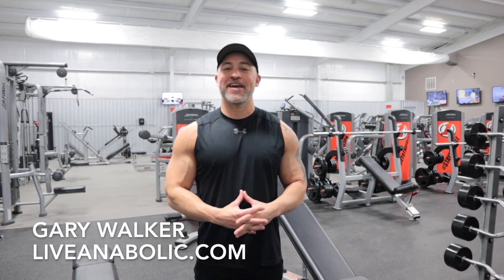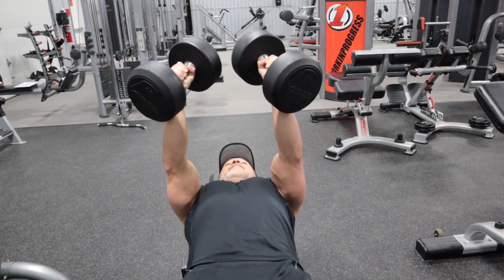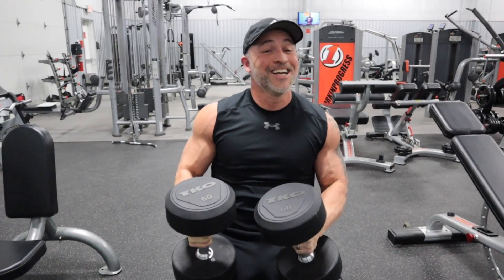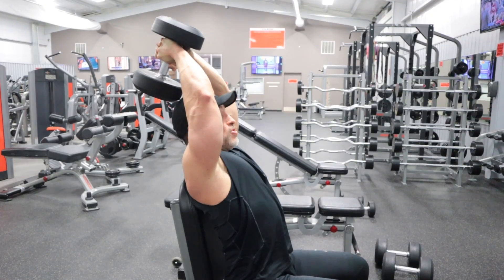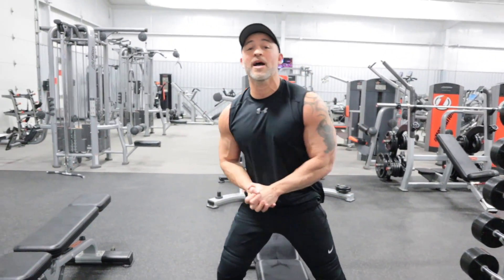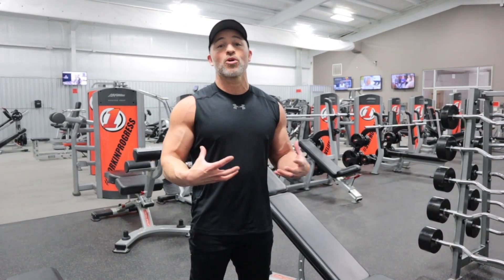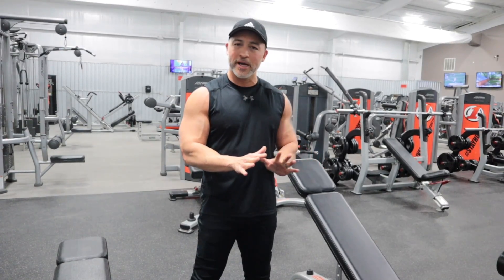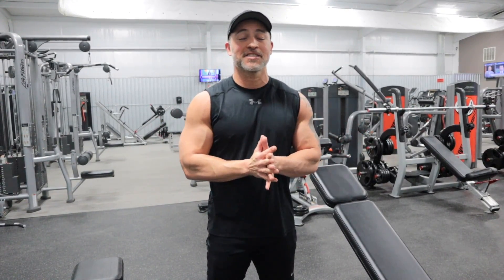How To Get Bigger Arms With Dumbbells (DO THIS!)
How to get bigger arms with dumbbells - so you want to learn how to get bigger arms with dumbbells? These four exercises will do the trick and help you get bigger arms with dumbbells. So be sure to follow the tips in this how to get bigger arms with only dumbbells tutorial so you can bigger arms.

To start off this how to get bigger arms with dumbbells tutorial, it’s key to emphasize the mind-muscle connection. You can perform all of the exercises in this how to get bigger arms dumbbells routine, however if you can’t connect your mind to the muscles involved it will always be a challenge. So as you watch the exercises and listen to the tips on how to get bigger arms with dumbbells, be sure to maintain a mind-muscle connection so you can get bigger arms fast with dumbbells. Let’s get to the get bigger arms dumbbells exercises…

First exercise in this how to get bigger arms with dumbbells tutorial is the…

-close grip bench using dumbbells-

A couple of key things I want you to focus on when figuring out how to get bigger arms with this exercise, is to keep your elbows tucked in. Really, this is key for any how to get bigger arms with dumbbells exercise that you try. So if you want to get bigger arms with dumbbells, keep your elbows close to your body and tight. When you press, don’t focus on the chest. Instead, focus on the back of your arms. This will make it one of the best exercises to get bigger arms with dumbbells. So to get bigger arms, follow these tips while having a strong mind muscle connection. That will help you crack the code when trying to figure out how to get bigger arms with dumbbells.

Next up if you want to learn how to get bigger arms with only dumbbells is…

-tricep dumbbells skull crushers-

If you’ve ever struggled with how to get big arms with dumbbells, this is one of the best dumbbells arms exercises you can do to blow up your arms fast. Again, follow the same principles I mentioned earlier on how to get bigger arms with dumbbells. Keep your elbows tight. Maintain a strong mind muscle connection. And one of the best things about this exercises to get bigger arms with dumbbells is the stretch you get in the back of your arm, followed by the contraction of the triceps. This makes it a great workout for bigger arms with dumbbells. Especially because 70% of your arms are made of your triceps. Combine it with the other exercises and this is one of the best bigger arms workout with dumbbells. Okay so next up in this how to get bigger arms with dumbbells tutorial is…

-dumbbell overhead press-

Now you may be wondering why 3 out of the 4 exercises in this How to get bigger arms with dumbbells tutorial are triceps exercises. And that’s because the triceps make up 70% of the arm. Which is why you should add extra focus on the triceps if you want to get big arms fast with dumbbells. Again, follow the same principles applied above if you seriously want to crack the code on how to get bigger arms with only dumbbells. Finally to figure out how to get bigger arms you want to add a biceps exercise. This is key for a bigger arms workout with dumbbells.

Next up with this How to get bigger arms with dumbbells workout is…

-Incline Dumbbell Bicep Curls-

This is one of the best workout for bigger arms with dumbbells. So if you want to figure out how to get bigger arms with dumbbells be sure to add this movement into your exercises to get bigger arms with dumbbells. Also, be sure to watch this section in the video so you can learn how to use momentum to get bigger arms. So that will wrap up how to get bigger arms with only dumbbells.

Know anyone else who could use this how to get bigger arms with dumbbells tutorial? Be sure to share this how to get bigger arms dumbbells routine with them

Now get busy, get after it, and God bless!